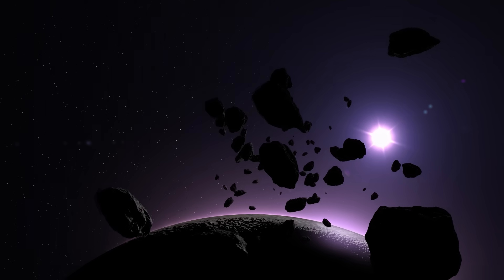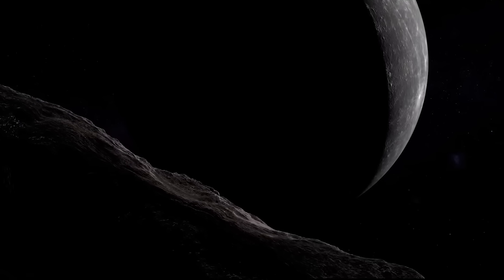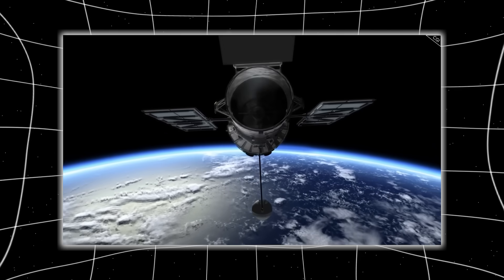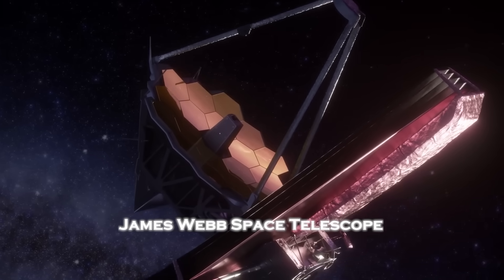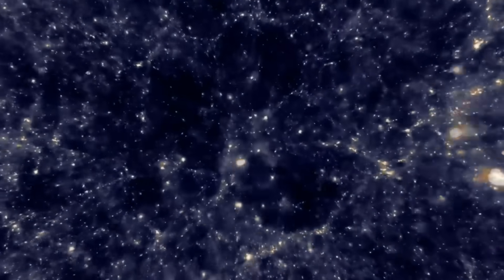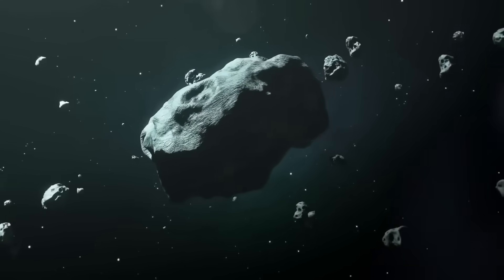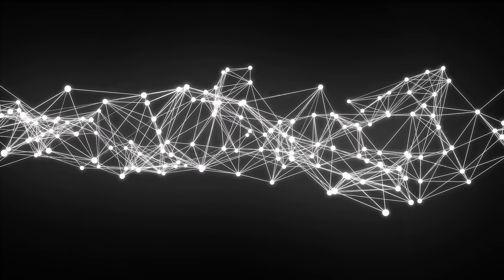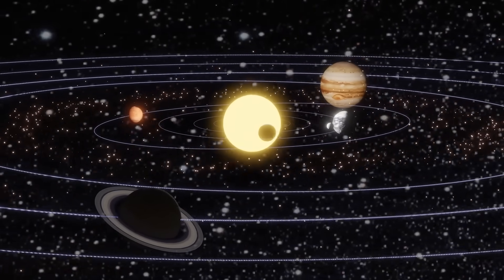James Webb Telescope Just Detected 3I/ATLAS Is NOT Alone — 4 More Objects Surround It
It started as a flicker — a faint signal on a telescope feed from Chile, then another in Arizona, another in Namibia, and one more in southern Europe. Within hours, the unthinkable became undeniable: four separate interstellar objects, all inbound, all converging toward the same invisible corridor that 3I/ATLAS had followed months earlier. At first, astronomers dismissed it as coincidence, a simple data overlap. But when the orbits were aligned, the pattern emerged. Four distinct bodies, each moving from a different quadrant of the sky, were spiraling toward the inner solar system like coordinated dancers following a rhythm no one could hear. Statistically, it was impossible — a one-in-fifty-million chance, maybe worse. Yet there they were, real and closing in fast. And for the first time in history, scientists began to wonder if what we’ve been calling “interstellar visitors” were never visitors at all — but scouts.